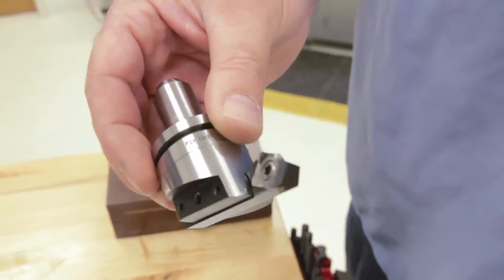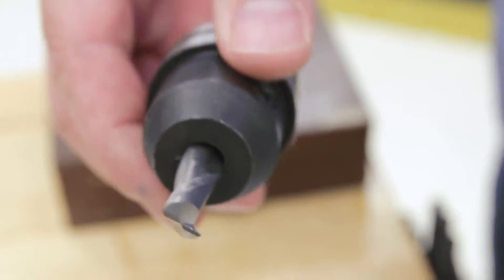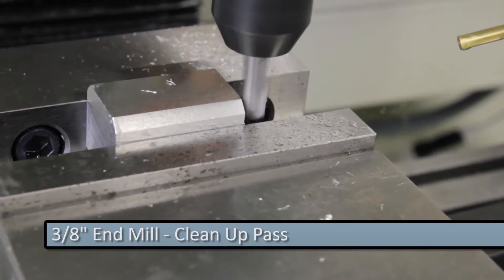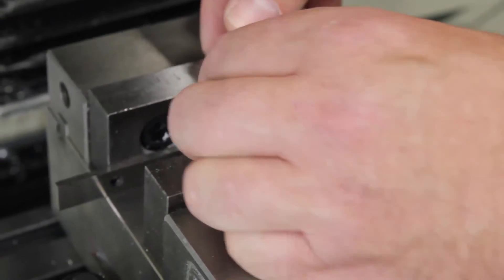How to Square Up a Block with a CNC Mill - Tormach CNC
Before watching this video we recommend you watch: How to Square a Vise
In this video, Machinist Mike Corliss, demonstrates a basic yet important machining technique - how to square a block (6 sides) with a PCNC milling machine.  He uses a standard endmill as well as Tormach's Super Fly Cutter. Performing this step accurately is essential for precision metal working.  We encourage students to click on the following link to find out more information about the Tormach sponsored Teach Stem Now

Click the above links to find out more about Tormach products.